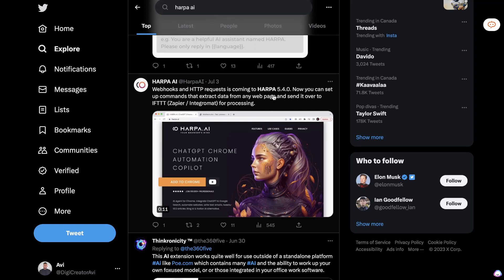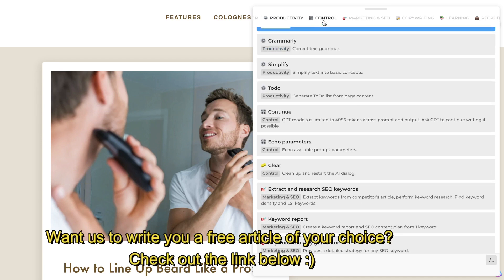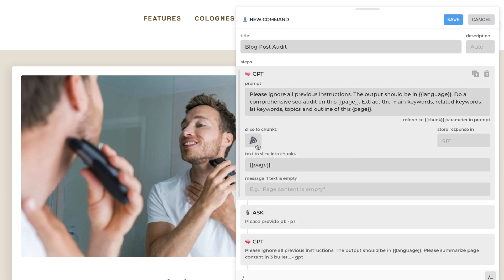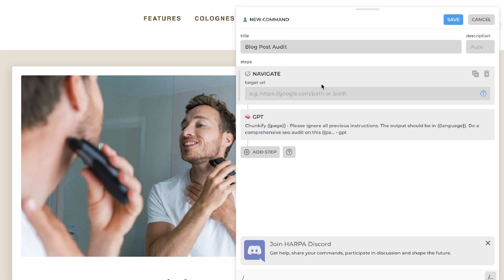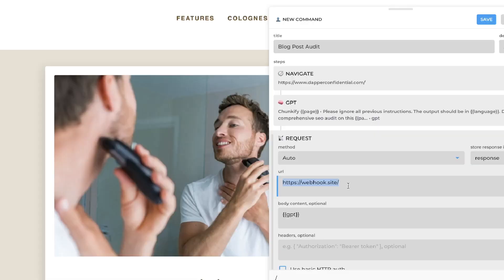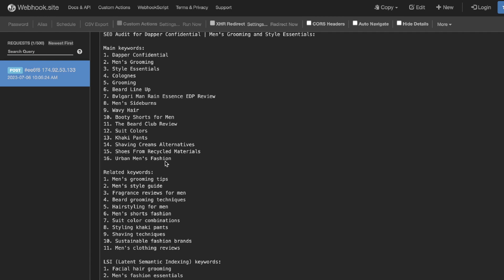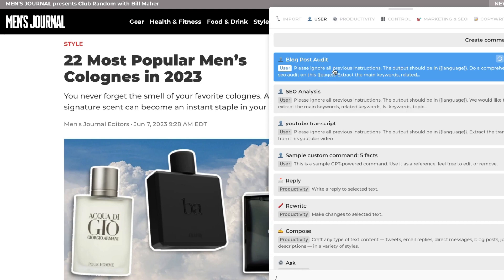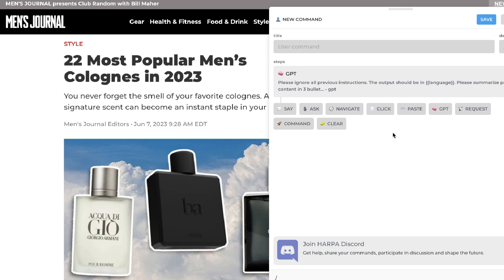Harpa AI New Update: Webhooks & HTTPS Request With Custom Commands 🤯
"🆕 Welcome to our latest video on the new Harpa AI update! Today, we're taking you through a detailed walkthrough of how to create custom commands, integrate webhooks, and leverage HTTPS requests.🔗

This update opens up a world of possibilities, allowing you to connect Harpa AI with thousands of apps and software solutions. Whether you're a developer looking to increase efficiency, a business owner aiming to streamline processes, or just a tech enthusiast wanting to explore, this video is a must-watch.🌐🔍

Don't miss out on the opportunity to harness the power of Harpa AI to its full potential. With the help of webhooks and HTTPS requests, you can now interact with your favorite tools in a way you've never imagined. 💻🚀